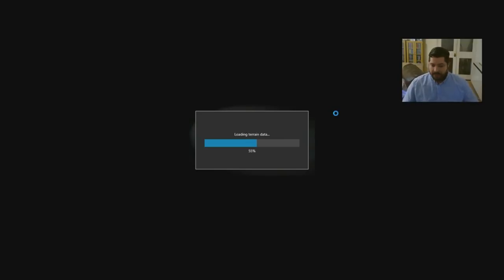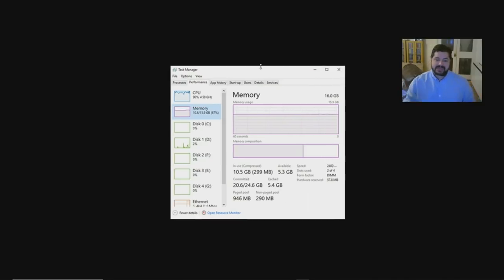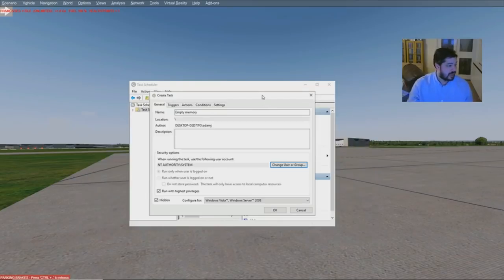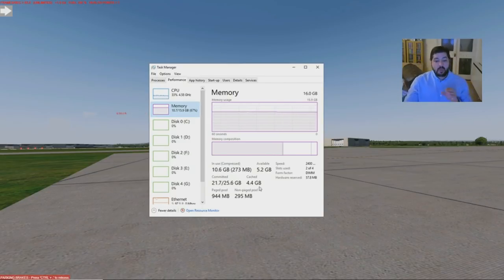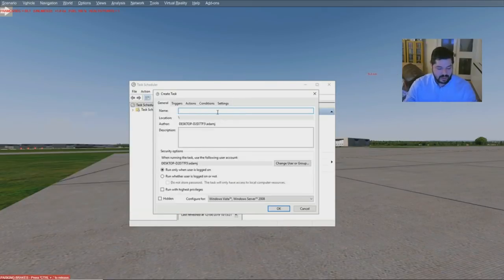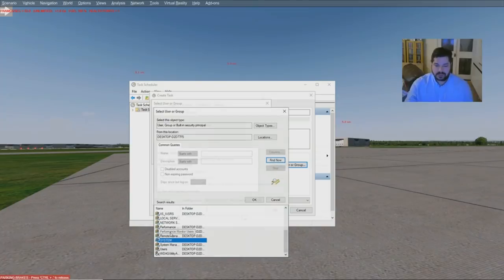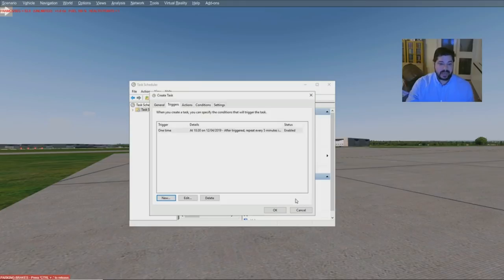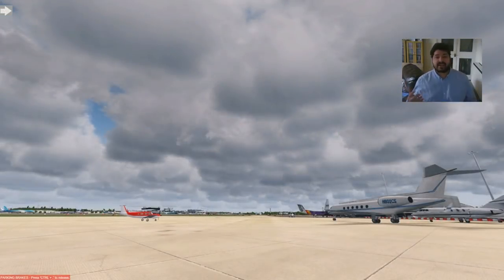P3D TOP TIPS 2020 | Clearing the Memory Cache in Windows 10 | Performance increase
(in the free flight sim assets channel) within my discord

THIS IS NOT COMPATIBLE WITH FSLABS AIRCRAFTS

Here is a list of software and hardware specs we will be flying with:

Flight Sim PC:
System Specs: Chillblast Nimbus 3
Processor: Intel Core i7-7700K, up to 4.2+GHz
Memory: 16GB DDR4 2400MHz
Graphics Card: NVIDIA GeForce GTX 1080 Ti 11GB
Storage: 1TB SSD / 4TB Seagate BarraCuda HDD
Operating System: Windows 10 Home

Streaming PC:
System Specs: Dell Desktop
Processor: Intel Core i5 3470 up to 3.2GHz
Memory: 8GB DDR4 2400MHz
Graphics Card: NVIDIA GeForce GT 720 2G
Storage: 1TB SSD

SOFTWARE

P3Dv4.5

Chaseplane
PTA Assistant (with matt davies preset)
FS Global Ultimate Next Generation
StarGazer/Blue Marble/Black Marble/Night Environment
UTX Canada

Orbx World Regions
Global Base
Open LC Europe, NAmerica, SAmerica
Vector
UK Regions
USA Regions
Australia
New Zealand
Norway
TrueEarth Netherlands
Germany

TerraFlora Trees
Active Sky for P3Dv4 with Soft Clouds Cloud Art
REX SkyForce3D
REX Environment Force
New York City X

Drzewiecki Design Airports
New York - Miami - Washington

Aerosoft Airports
Antartica X - Miami City X - Los Angeles X - Genoa X - La Palma Pro X - Malaga X - Washington X  - Bergen X - Napoli X - Milano X
Barbados Caribsky 2017
Balearic Islands Professional ibiza - Menorca - Mallorca

FSDreamTeam Airports
Chicago O Hare - Vancouver - Charlotte Douglas - Dallas Fort Worth - Fort lauderdale - Houston GB - Memphis - Louisville - Geneva - Zurich - Honolulu

FlyTampa
Toronto - Dubai Rebooted - St Marteen - Amsterdam - Tai Tak - Las Vegas

UK2000 Airports
Birmingham - Heathrow - Manchester - Belfast

FREEWARE
Philadelpia Int